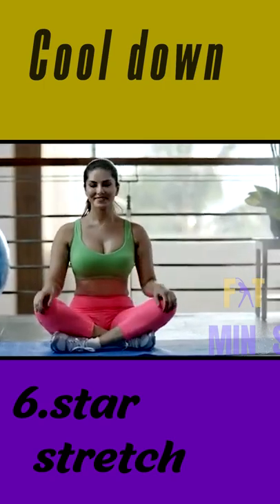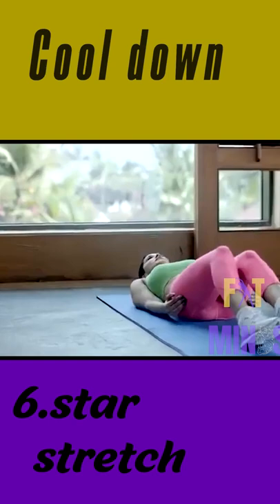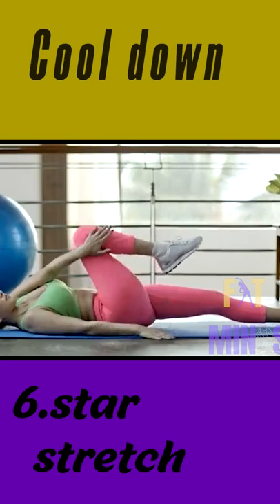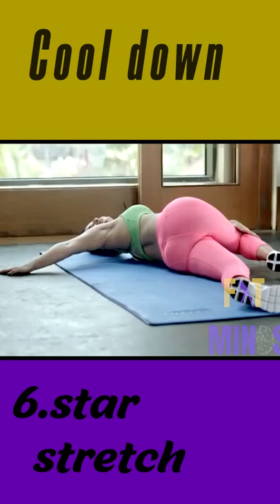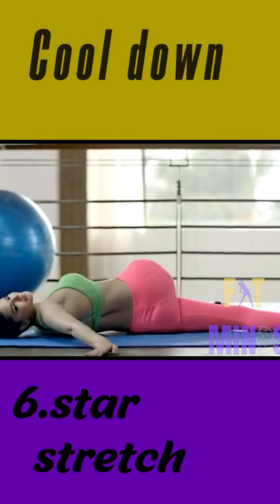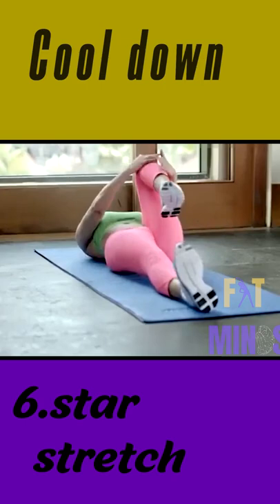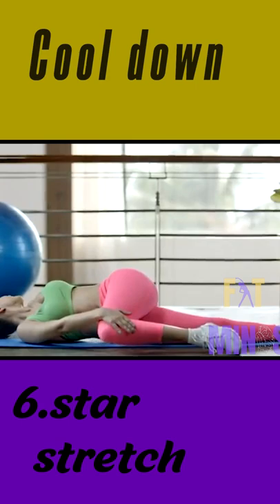Star Stretch exercise at Home - 6 star stretch Cool Down warmup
🦸🔥Workout Motivation 🔥🍺

This Video is made for motivating and inspiring people to go to gym and push their limits during their workouts. For the people who don't feel like going to the gym and making excuses, this is instant pre-workout and motivation for them.

⚠️If there is any issue with copyright or you are in the video and you want to remove it sent us an email at" " and we will sort it out.

--- Best Exercise for Legs At home

Top Biggest Upsets in Heavyweight Divisions in Boxing History
Uppercuts That SHOCKED The Boxing World

🦸🔥Workout Motivation 🔥🍺